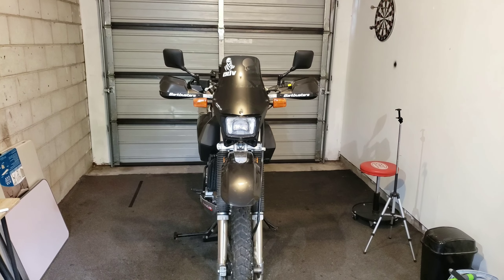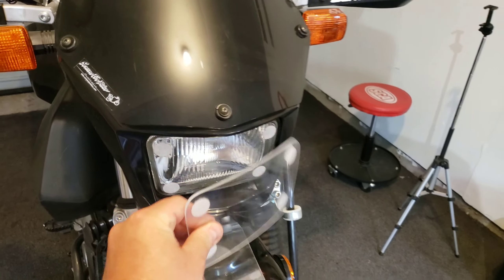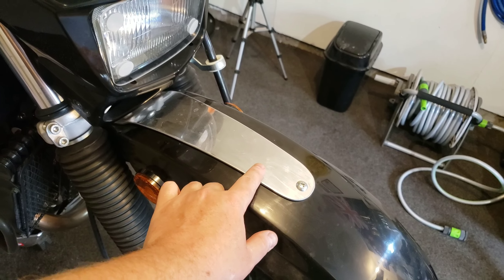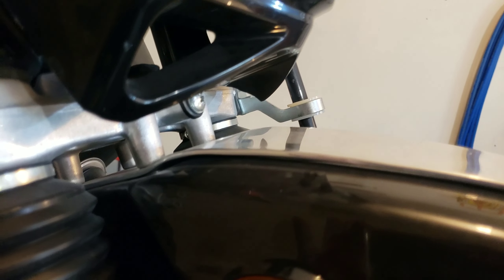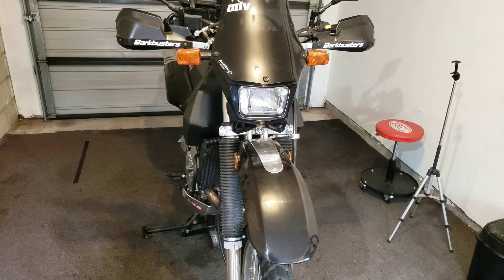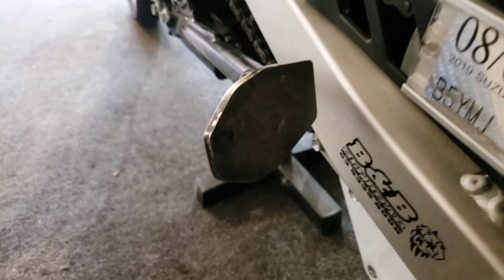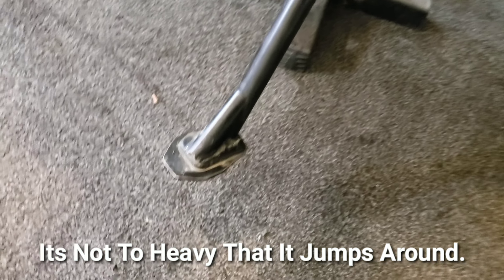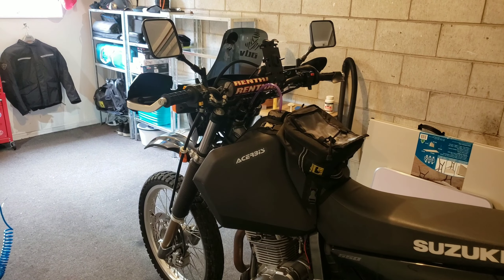3 DIY Suzuki DR650 Modifications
Just throwing some DIY ideas out there for the new comers.